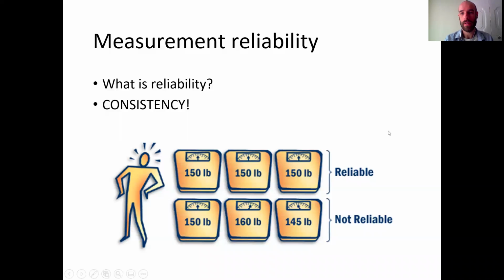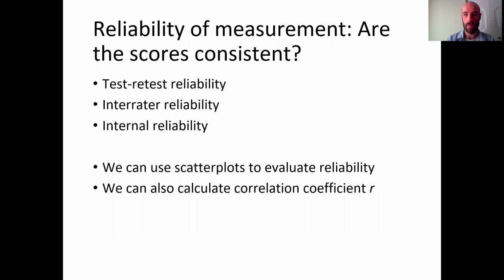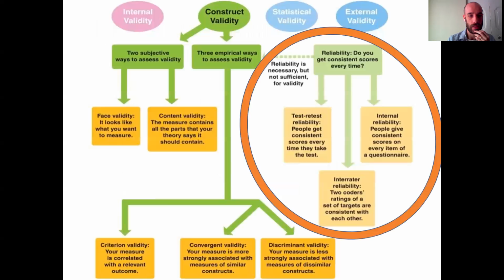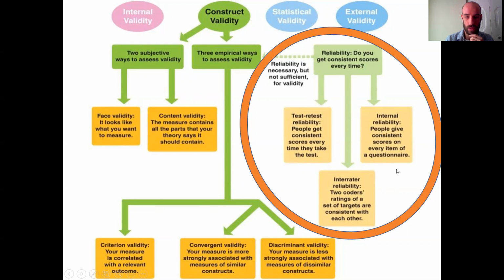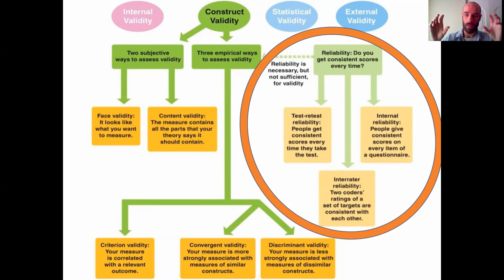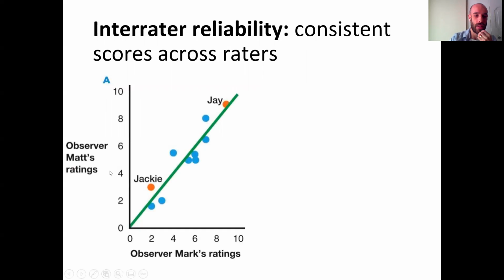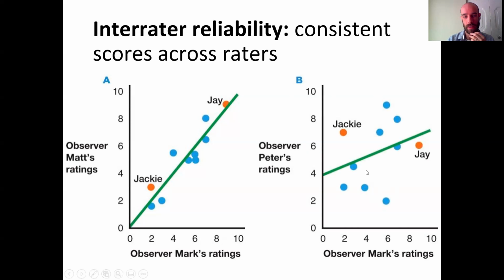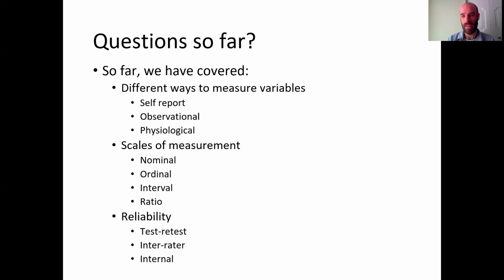PSYC121 F20 Lecture7 2 Reliability